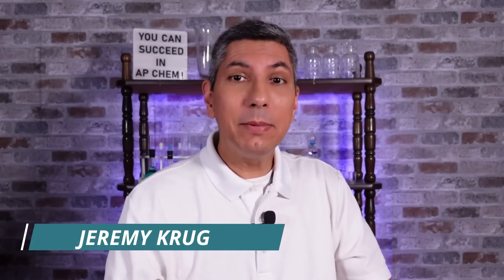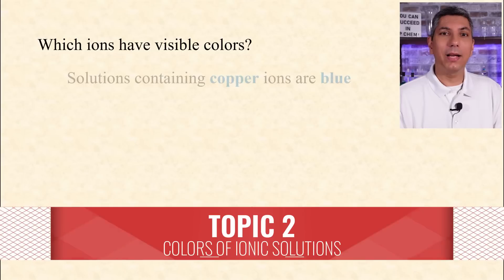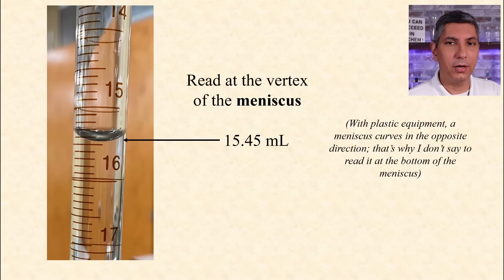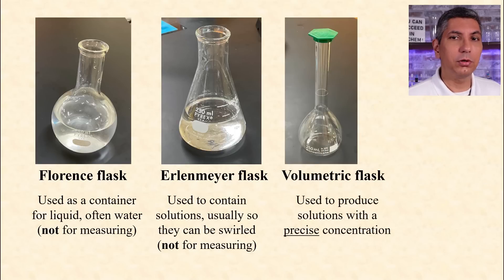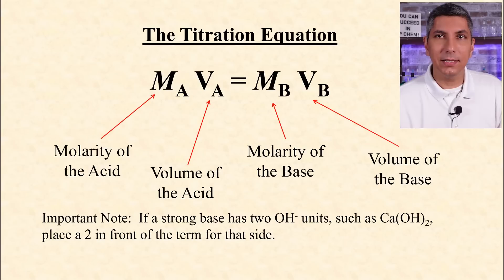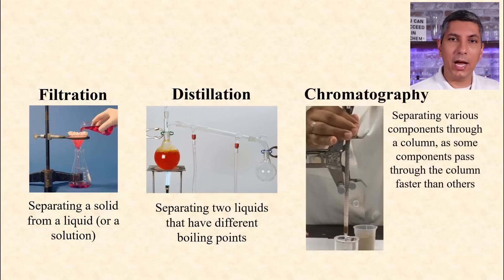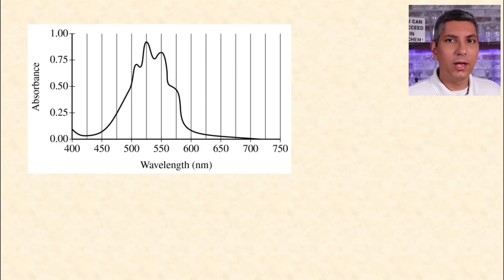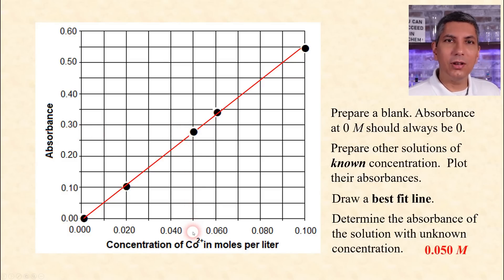AP Chemistry Laboratory Skills Review in 10 Minutes | AP Chem Exam Prep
In this video, Mr. Krug gives students a quick ten-minute laboratory review to prepare for the AP Chemistry exam.  He goes over the lab skills and procedures most commonly tested on the AP exam.

00:00  Introduction
00:47  Lab Safety
01:19  Colors of Ionic Solutions
01:37  Lab Equipment
02:23  Making Precise Measurements
02:44  Choosing Lab Glassware
03:59  How to Make a Solution
04:54  Important Experiments
09:09  Error Analysis